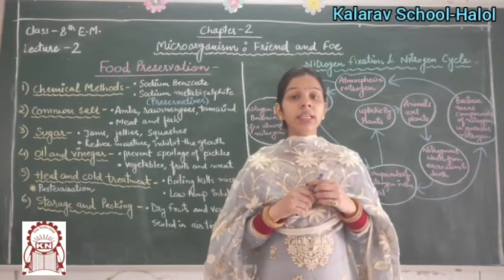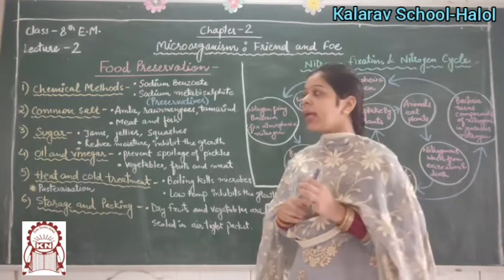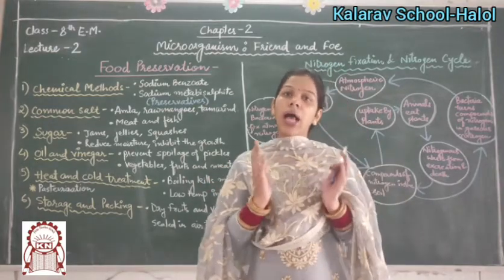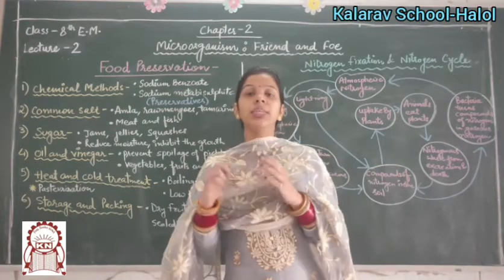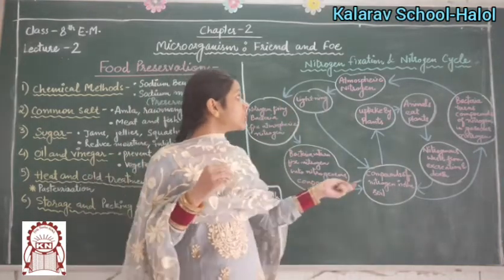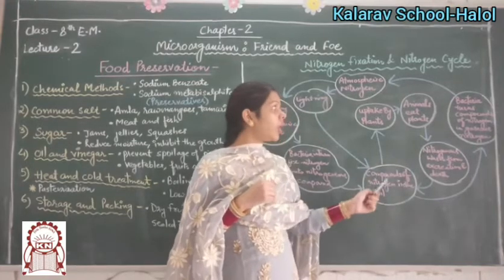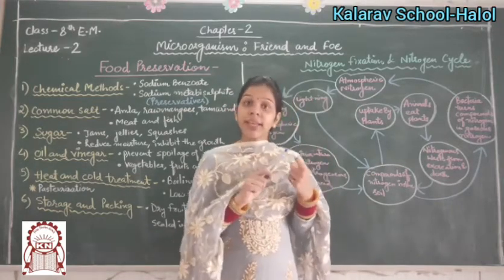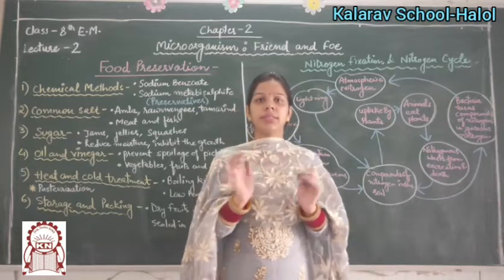Std 8th EM Science Ch 2 Food Preservation Part 2